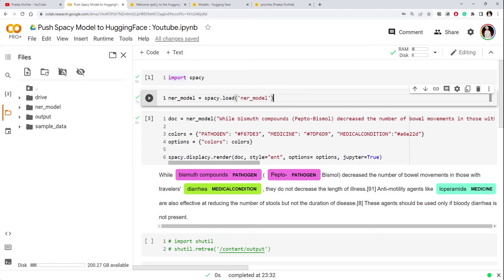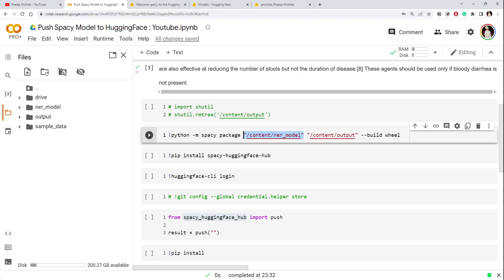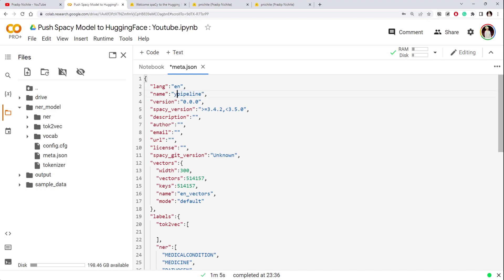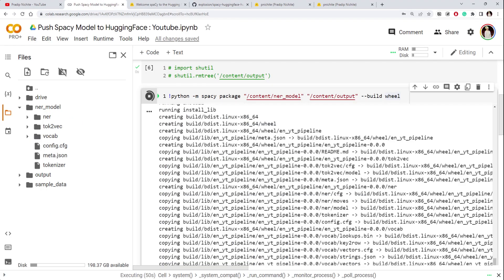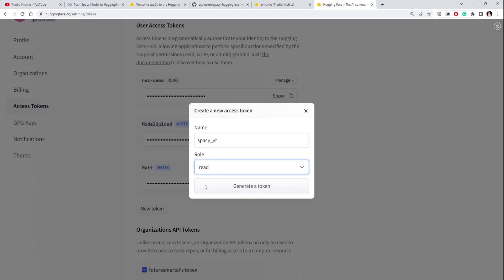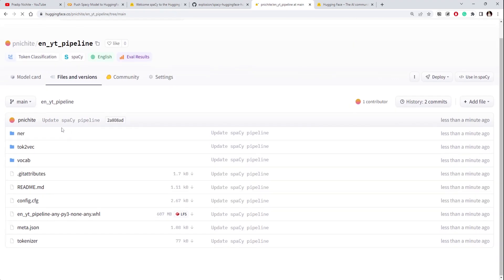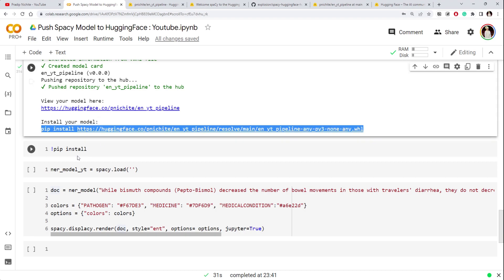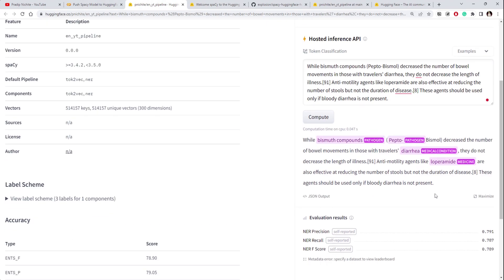How To Upload Spacy Model To Hugging Face Model Hub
In this video, I'm going to show you how to upload your Spacy model to the Hugging Face Model Hub.

Hugging Face makes it really easy to share your spaCy pipelines with the community! With a single command, you can upload any pipeline package, with a pretty model card and all required metadata auto-generated for you.